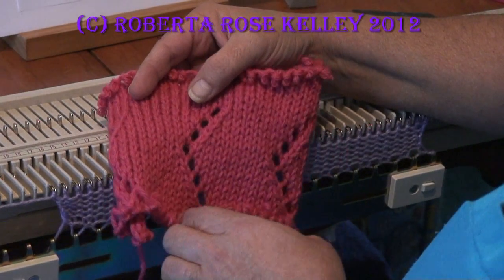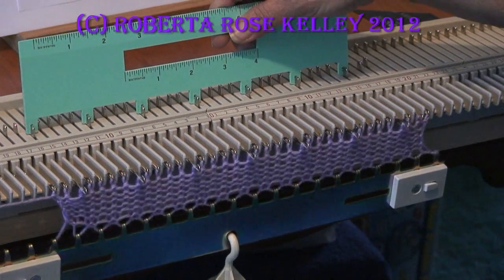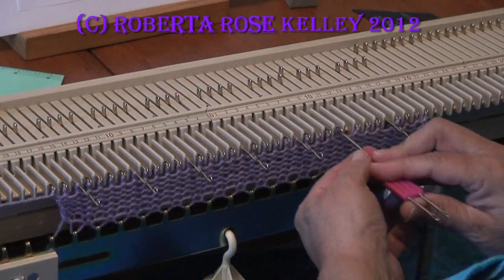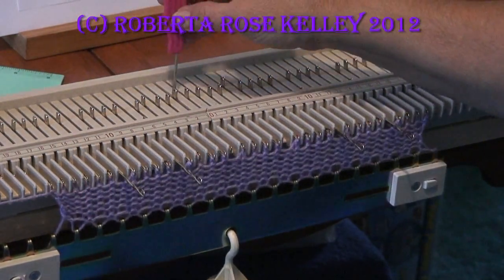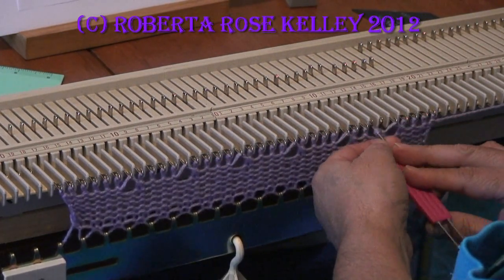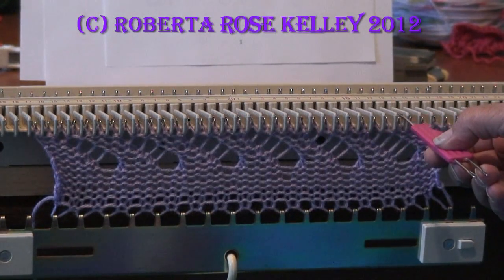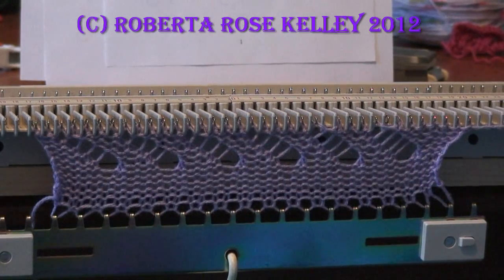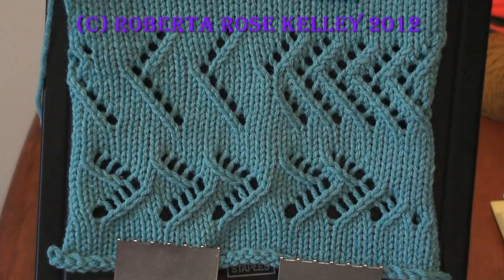Hand Manipulated Lace